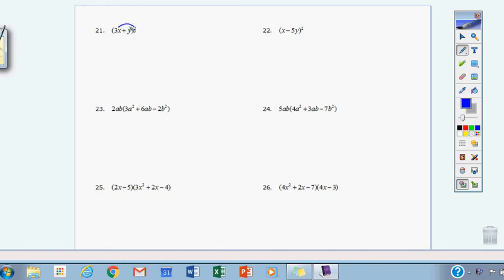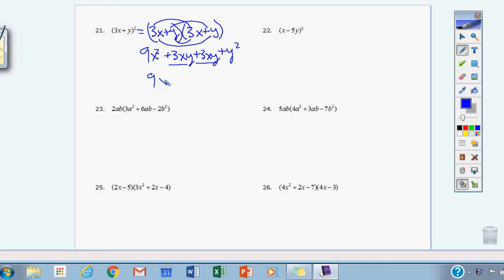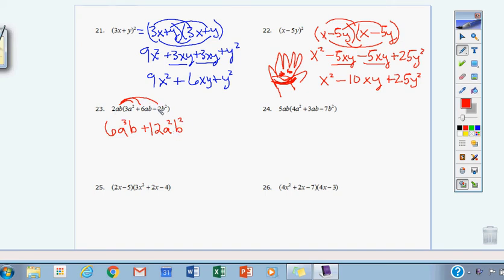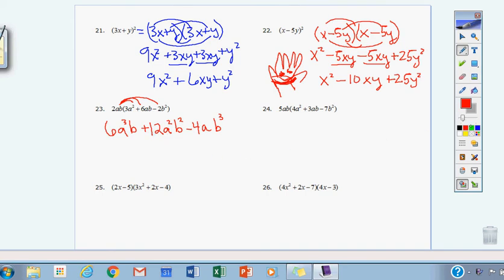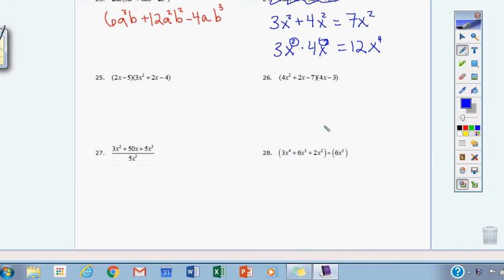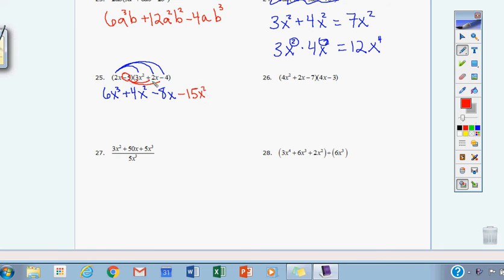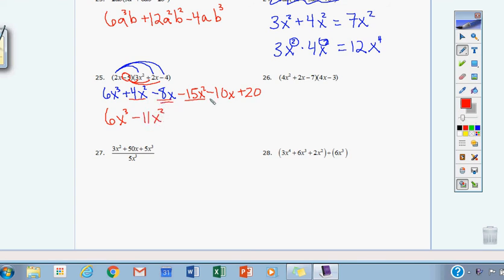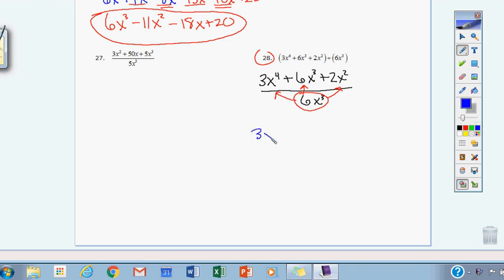Unit 9 WS6 Video Problems 21 28